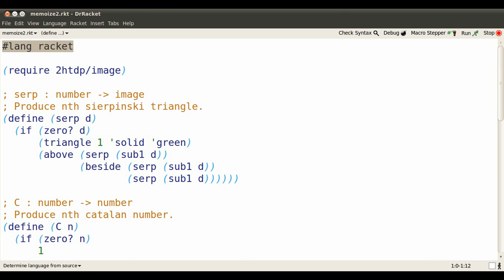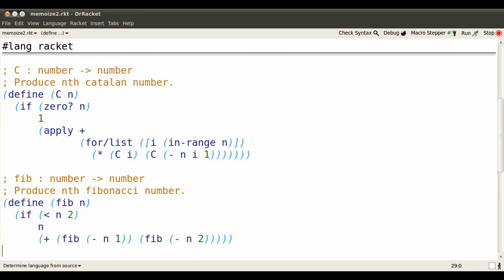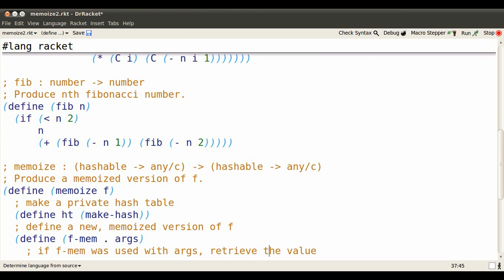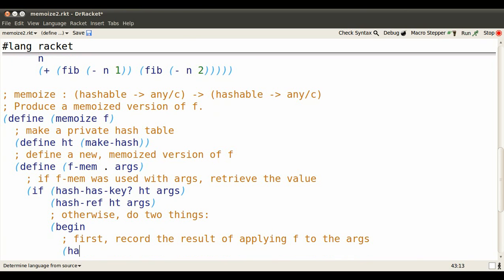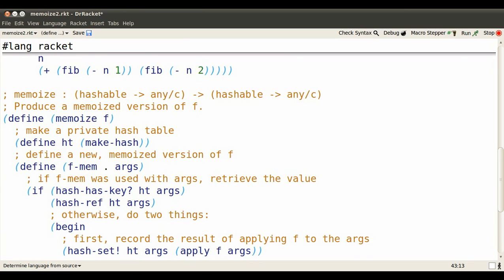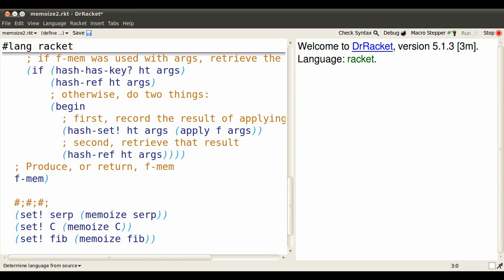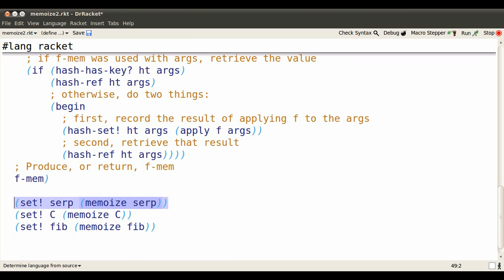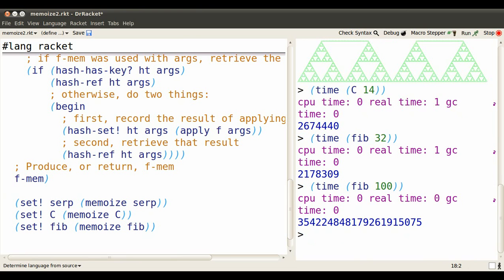racket recursion video 6/6 ---- recursion with automatic memoization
on the most natural way to write many functions --- recursion.  Sometimes there is a performance cost if the recursive applications of a function are computed redundantly, so memoization is used to record each value of a function application the first time it's called.  And, since we don't want to write memoization code redundantly, this video shows how we can write a function to memoize another function that's already been written.  See also